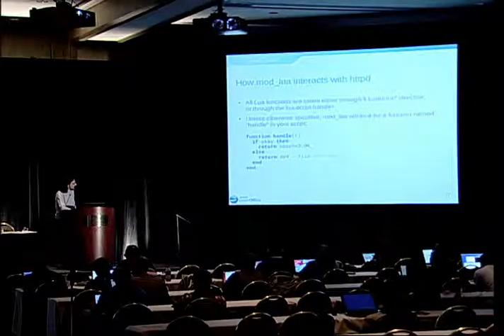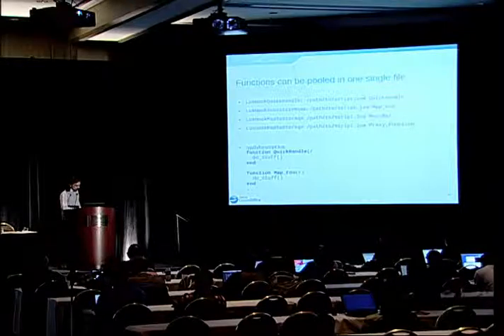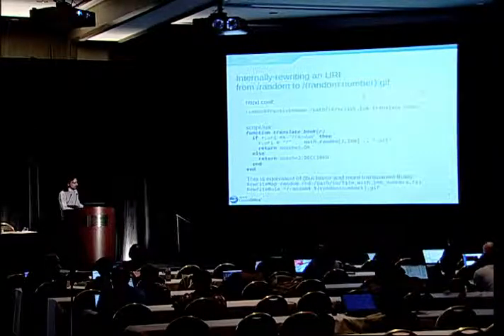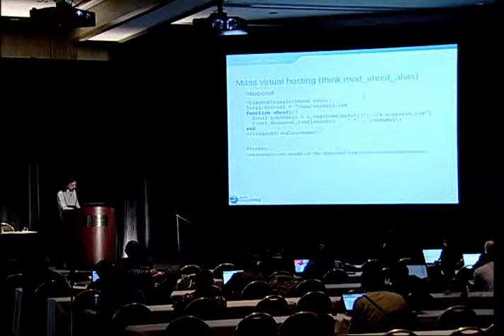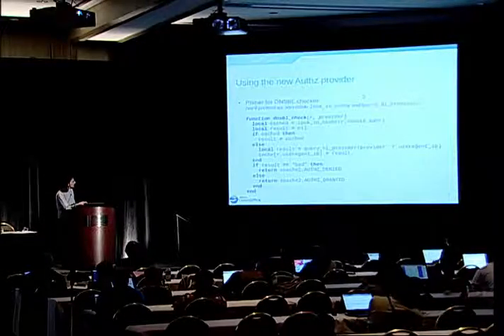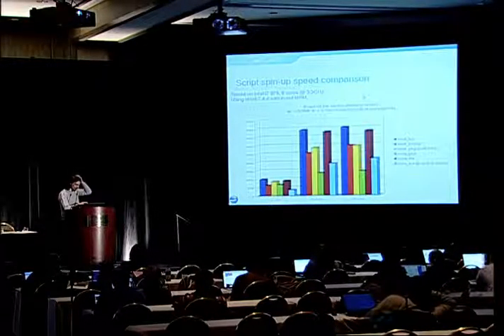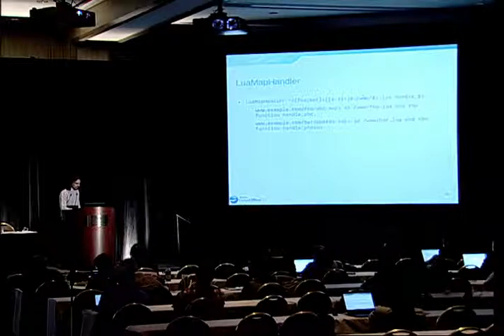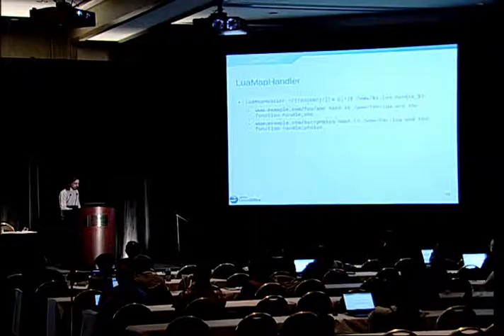Introducing mod_lua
Daniel Gruno
ApacheCon NA 2013
A Patchy Web